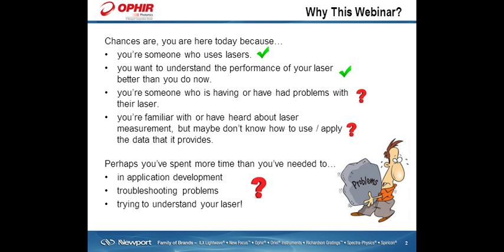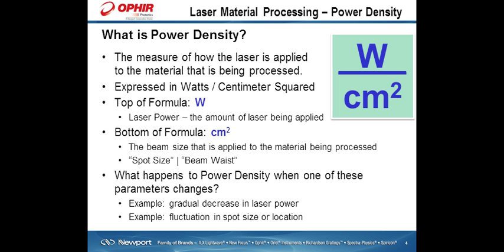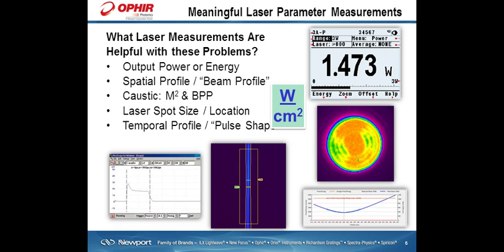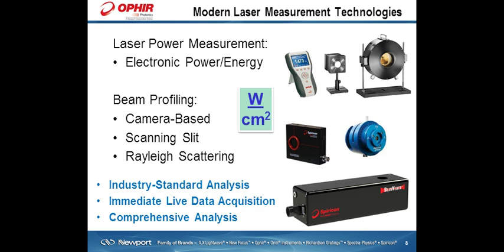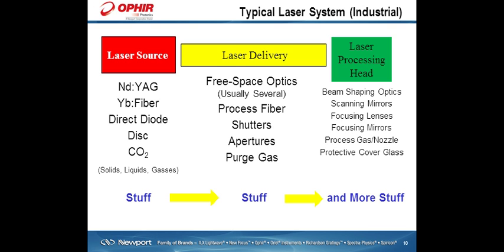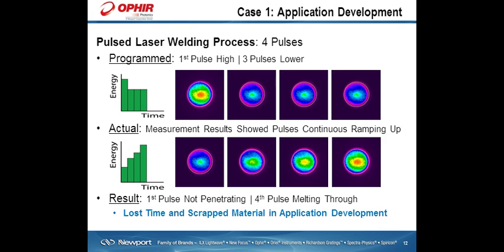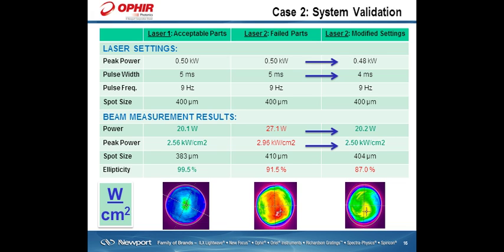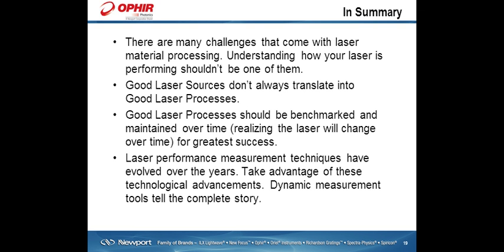Right and Wrong Ways to Manage Laser System Variables in Materials Processing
A primary goal in material processing is to maintain consistency across the many variables introduced into the process. When a laser is being used for the production of parts, the laser system has its own set of variables. How are you managing them? This webinar presents real-world case studies of right and wrong ways to approach material processing when variables change during laser welding, cutting, engraving, drilling, etc.